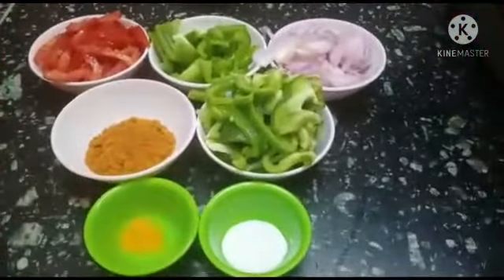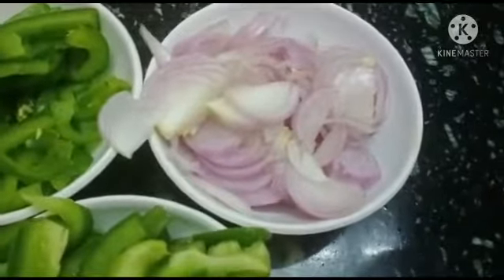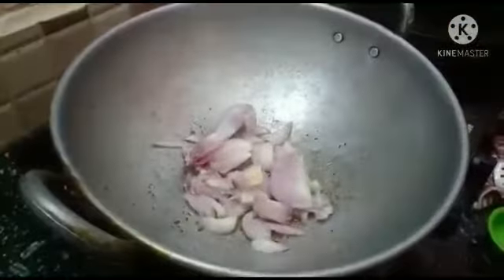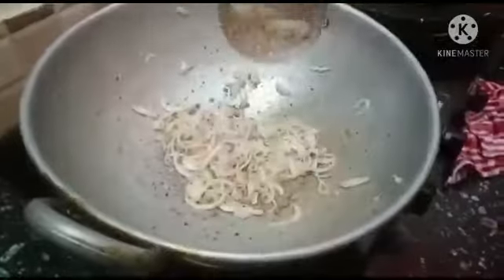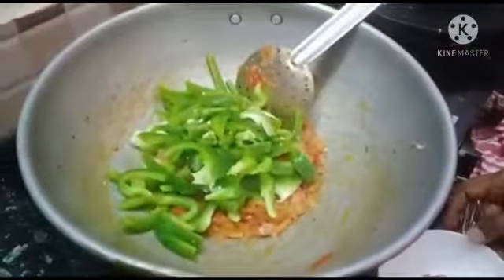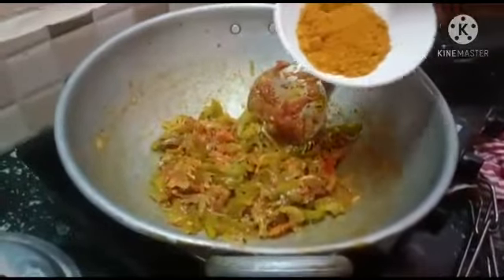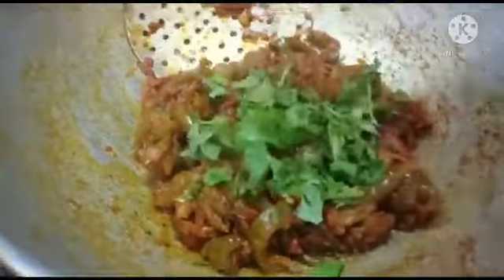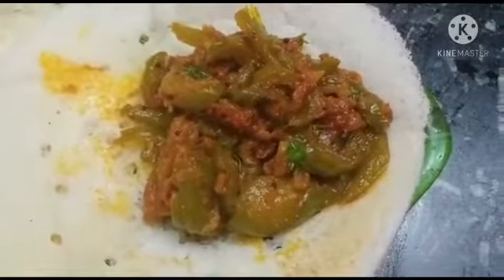Tasty Capsicum thokku/capsicum dishes/sidedish for Tiffen items/best sidedish in tamil/capsicum.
Try this delicious dish and if you really love this recipe plz